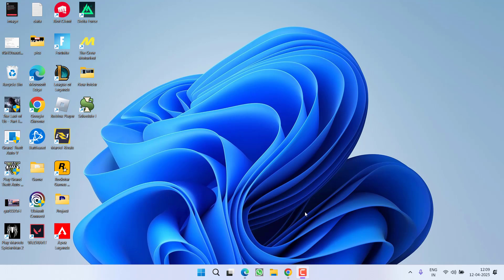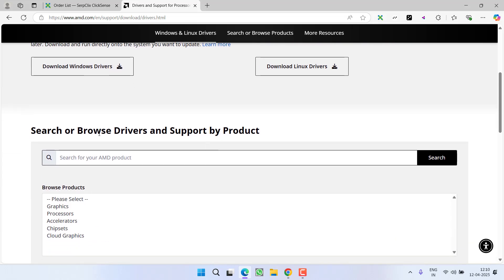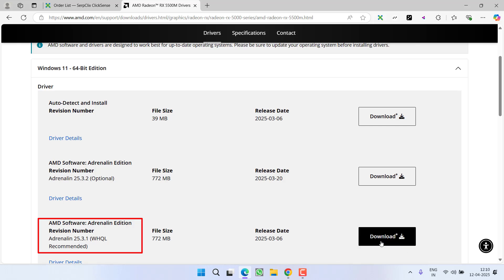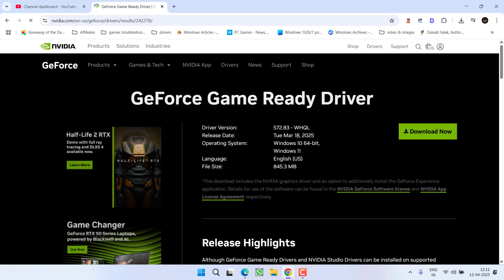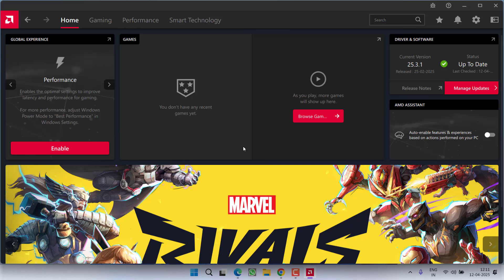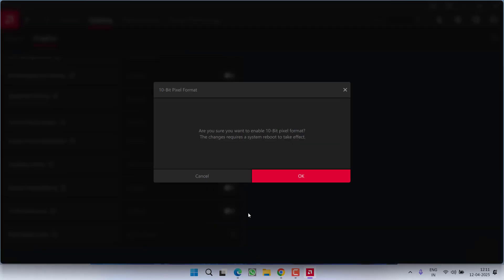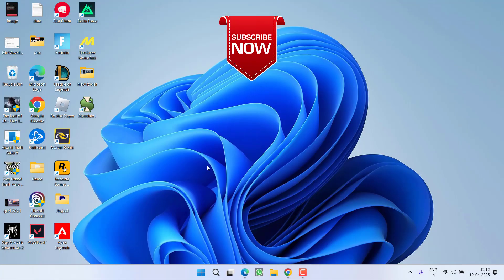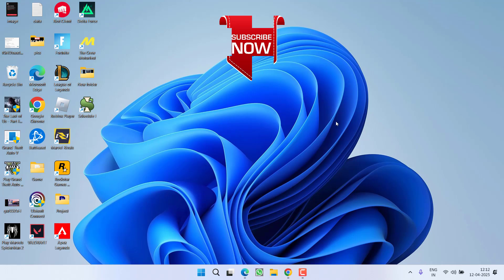HDR is not supported Fix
Fix HDR is not supported in display settings even if your monitor supports high dynamic range